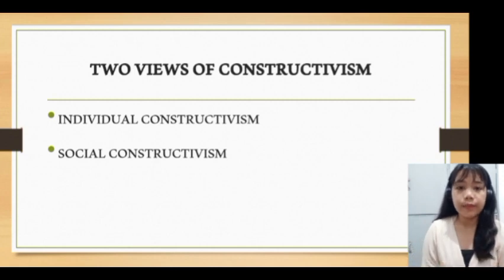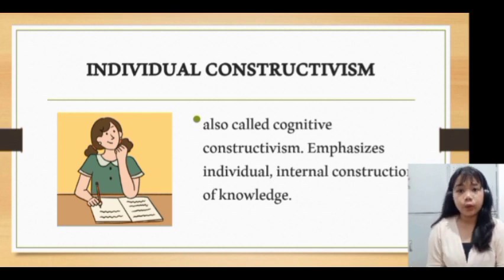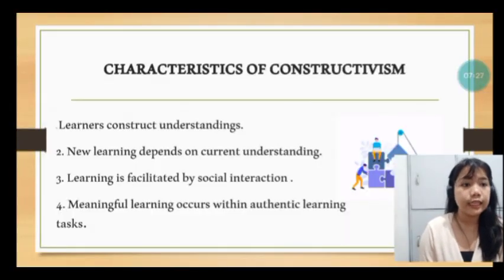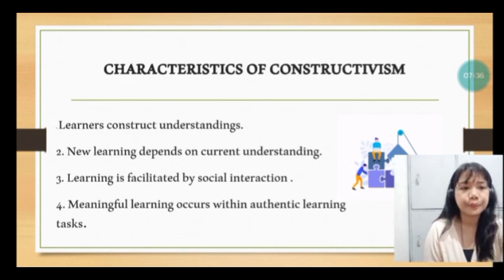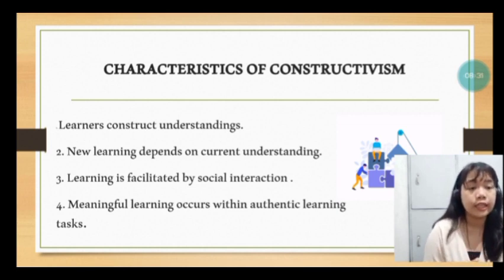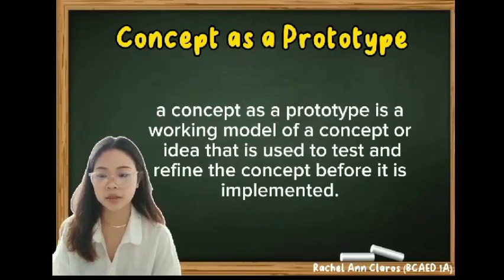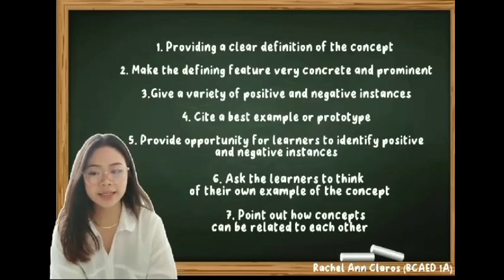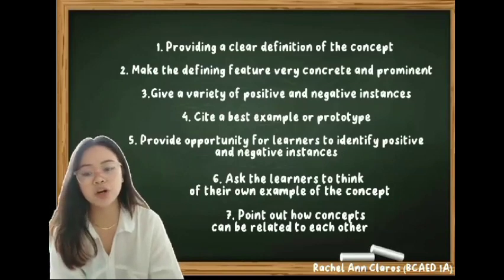CONSTRUCTIVISM: KNOWLEDGE CONSTRUCTION AND LEARNING CONCEPT